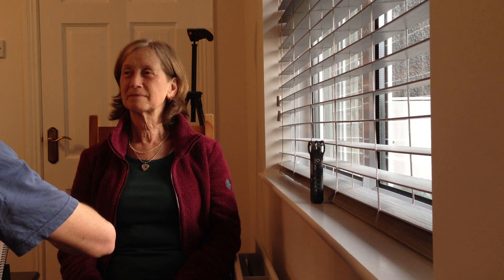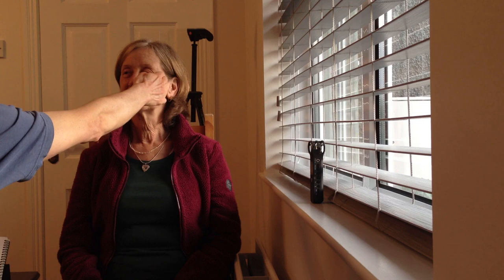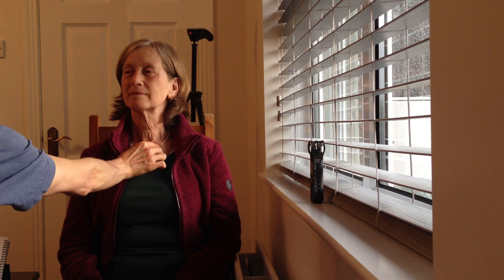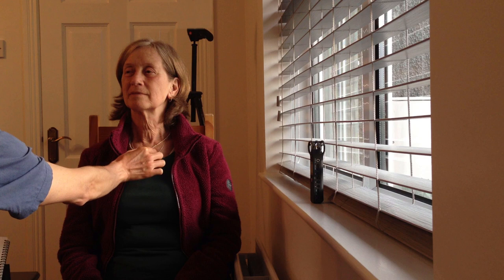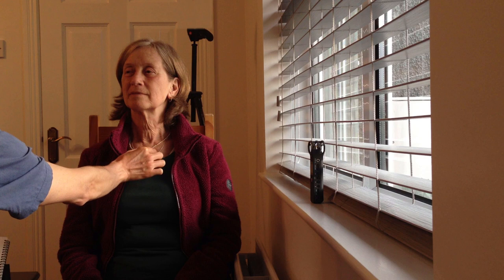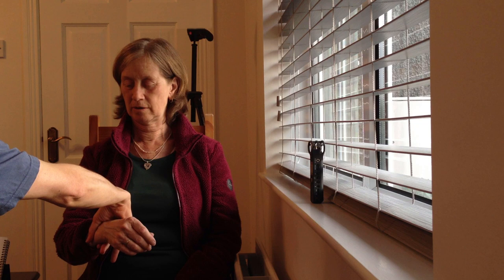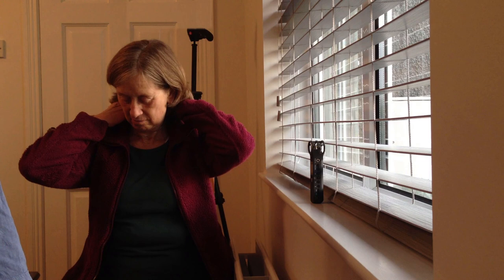001 Faster EFT / Eutaptics for Life Coaches - Short Live Session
This is a short Faster EFT / Eutaptics tapping session of the sort that a Life  Coach might engage in during a coaching session.

It deals with a fairly stressful situation, but not extreme emotion or trauma.
I reveal a little of the structure and inner workings of FEFT / Eutaptics.

* Book a free, no obligation 30-minute initial consultation with me
It will set you on a course towards healing your life and achieving your greatest goals!

Begin your Faster EFT / Eutaptics training with the free 7-day Quick Start Course: